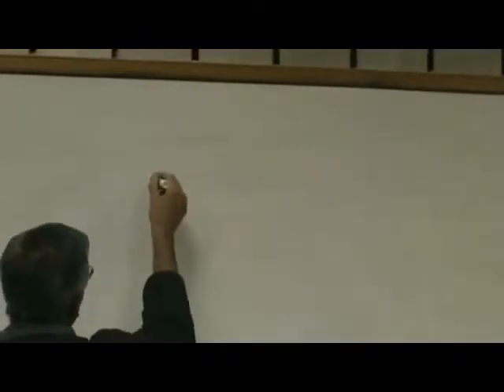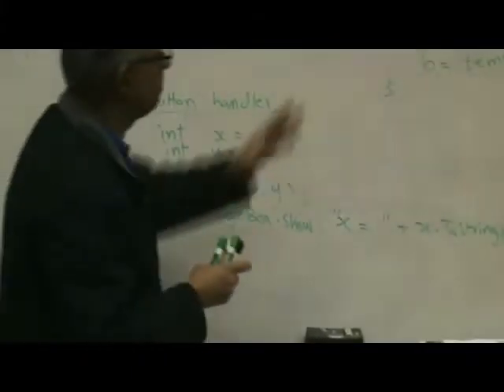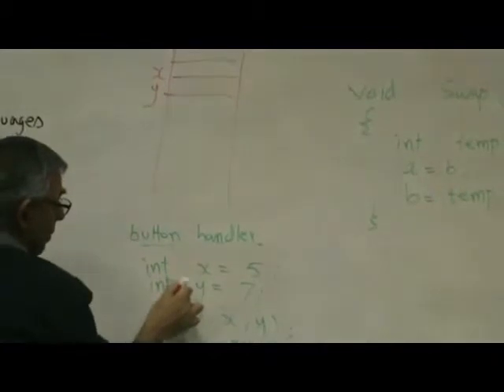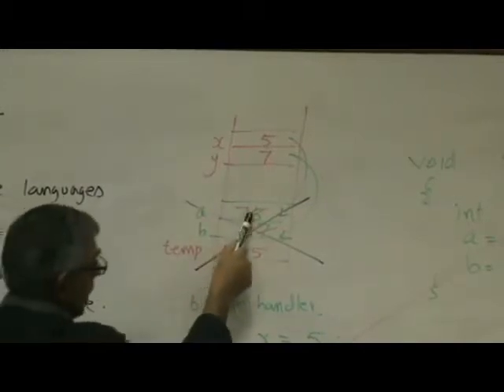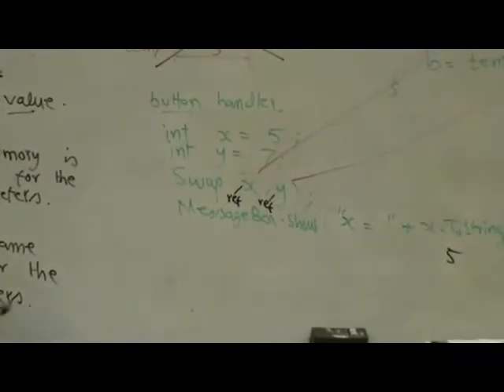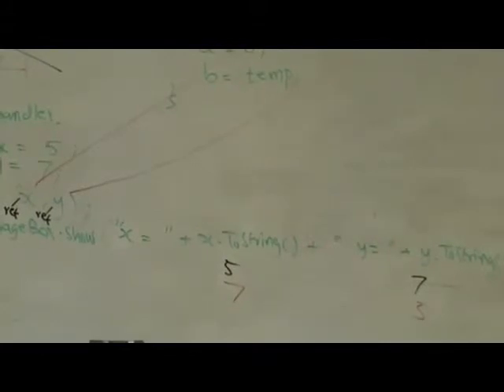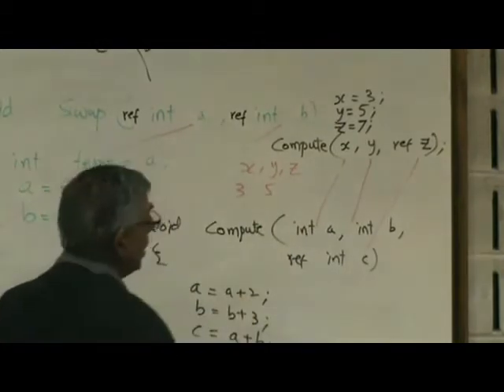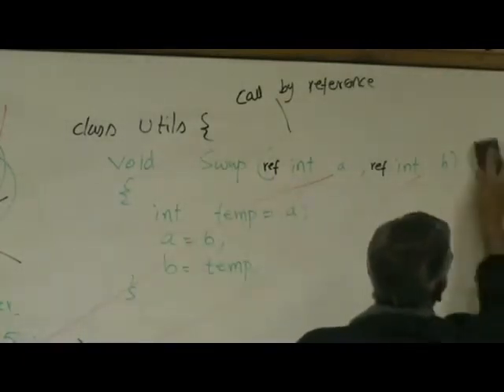C# Tutorials : Video Lecture 22 Generics in C#